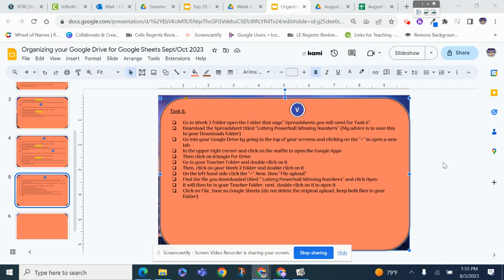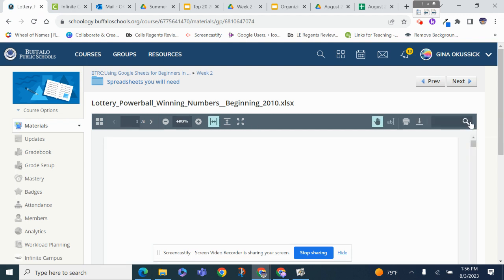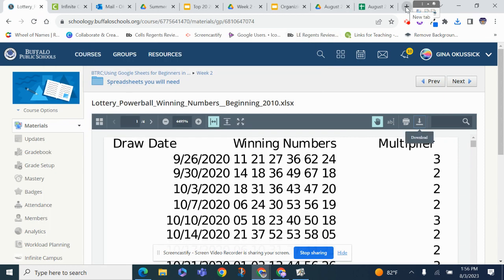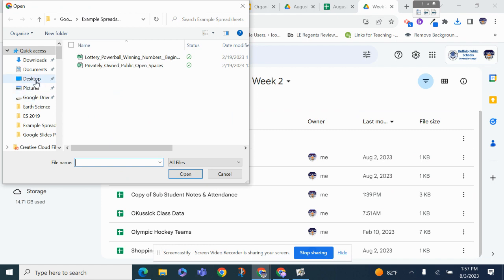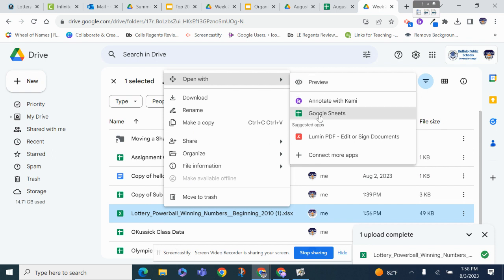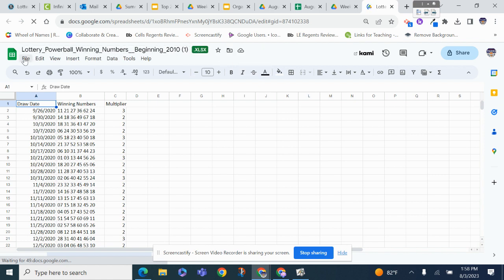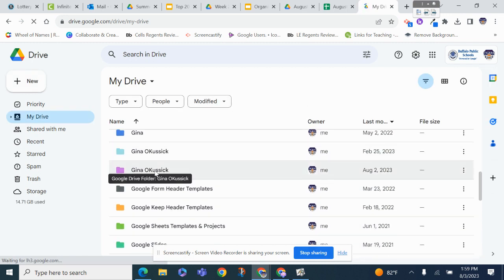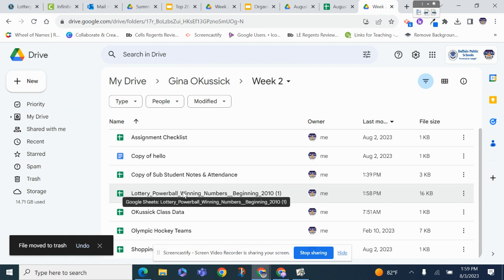Uploading an Excel file and making it a Google Sheet